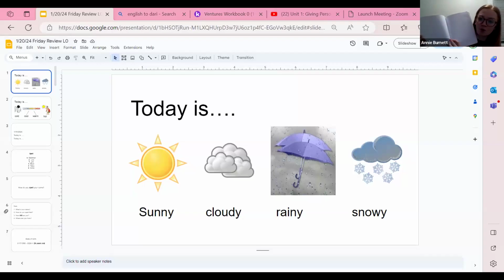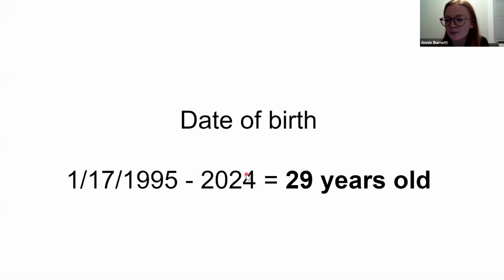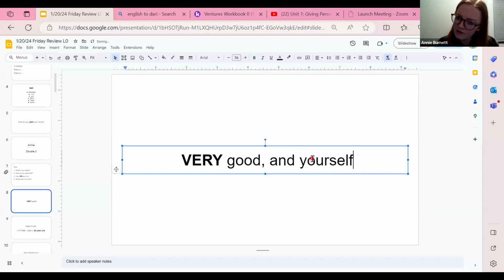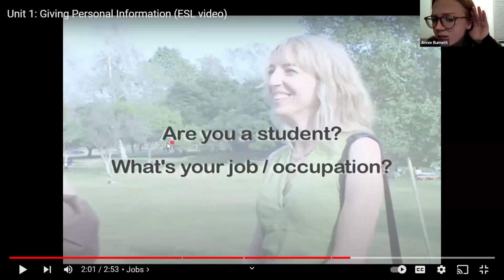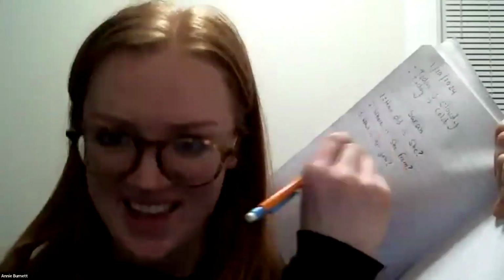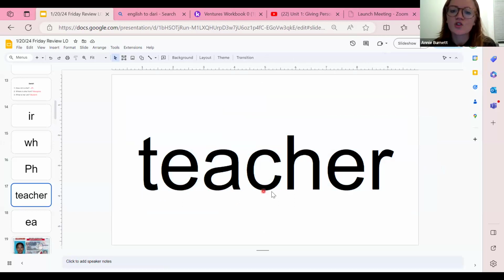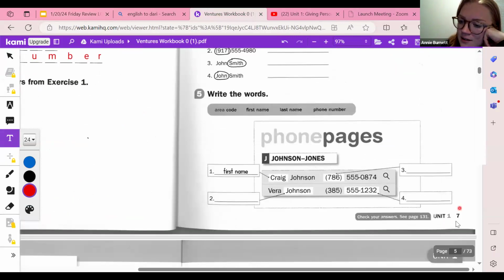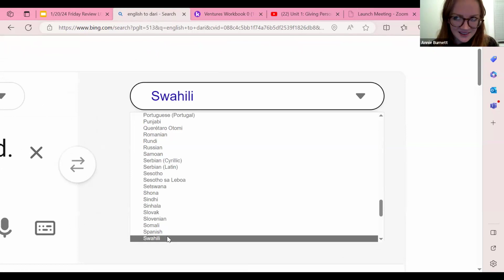Week 2 review L0 Winter 24